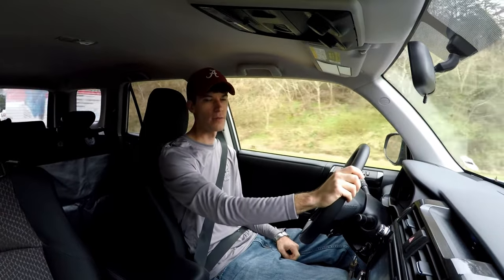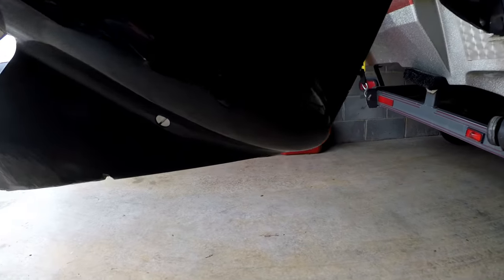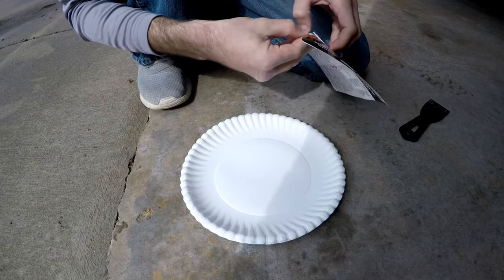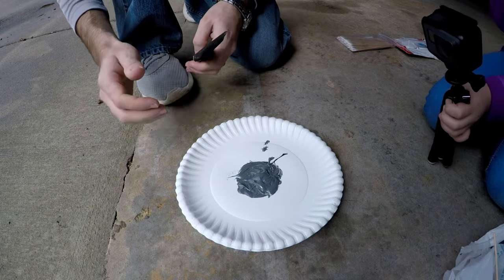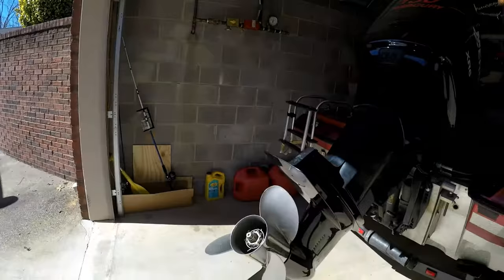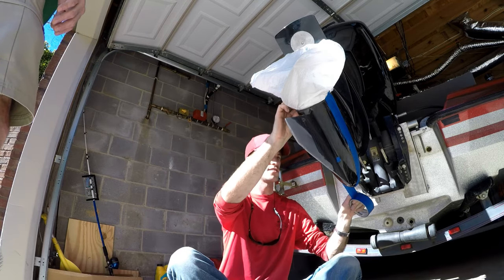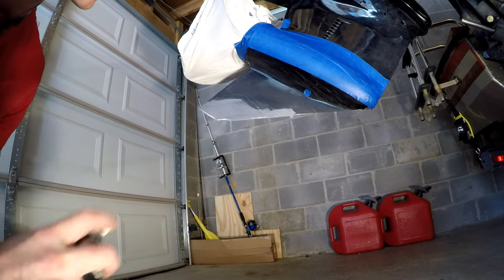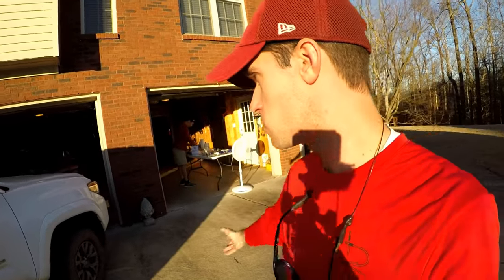Skeg Repair with JB Weld | Ran the Boat Over Rocks | B Fishing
Well, I got to borrow the boat and then I ran it over some rocks.

It only chipped the skeg but it was enough to make me feel pretty bad about it. So, today I plan on making it right and fixing it with the wonder product called JB Weld.